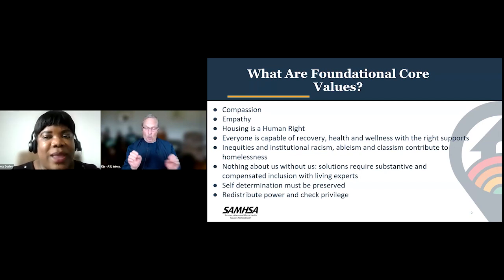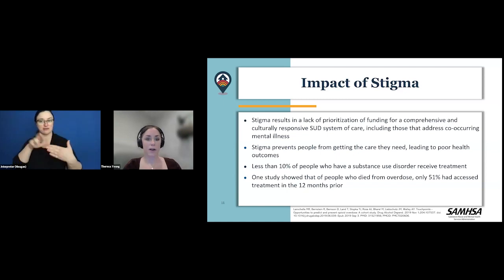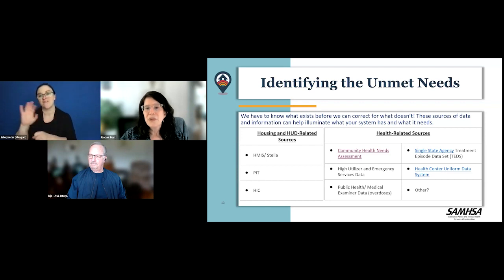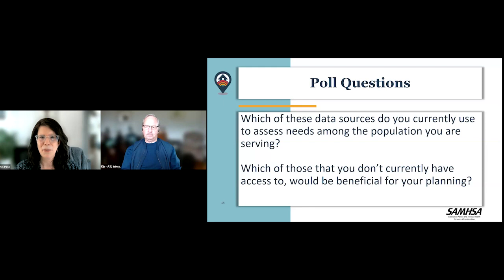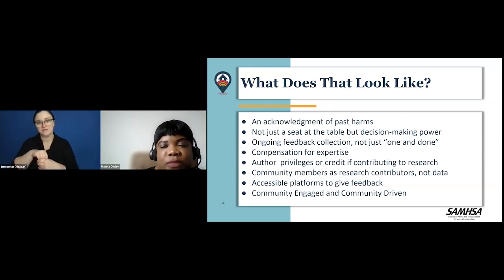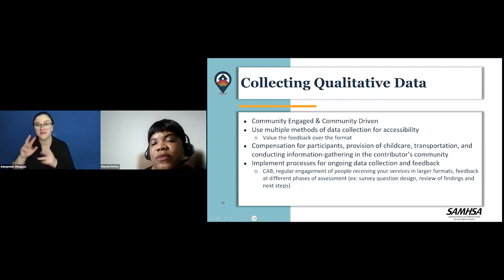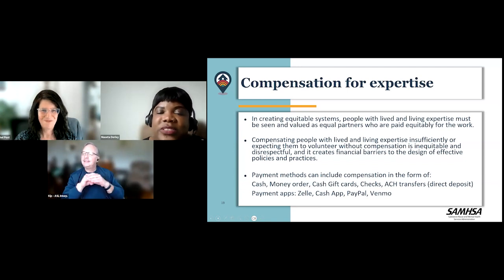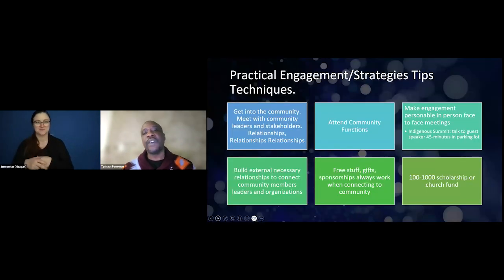HHRC: SNOFO LC Session 1: Identifying the Whole-Person Care Needs of the Focus Population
"Learning Community for U.S. Department of Housing and Urban Development Rural and Unsheltered Grantees Session 1: Identifying the Whole-Person Care Needs of the Focus Population" was hosted by the Homeless and Housing Resource Center on March 5, 2024.

This session highlighted the core values foundational to delivering evidence-based practices and oriented participants to available data sources to identify health and behavioral healthcare needs.

English and Spanish captions available